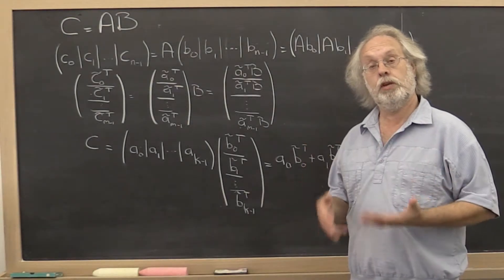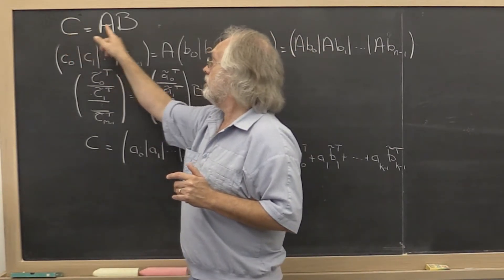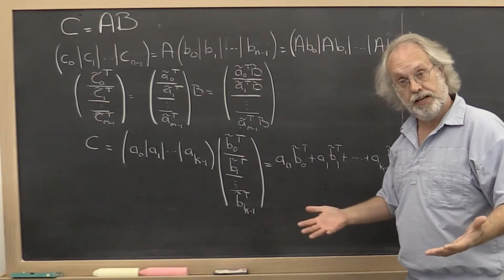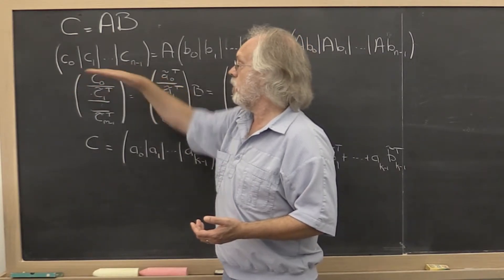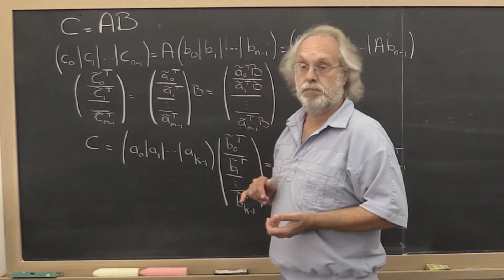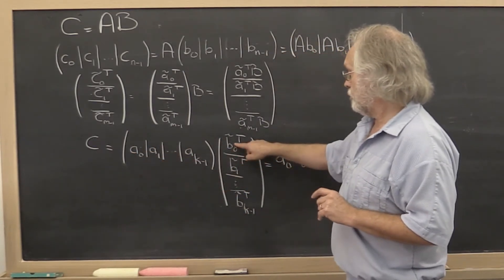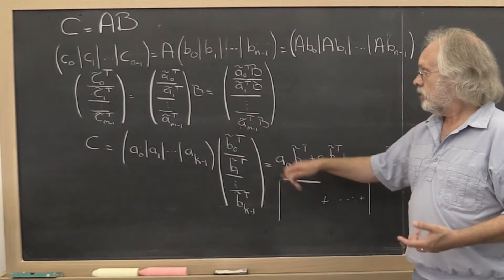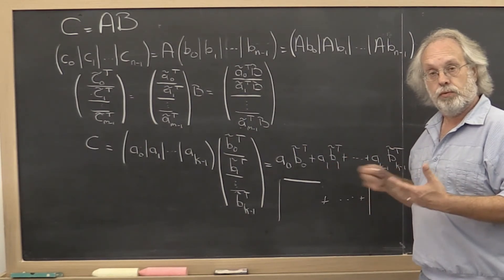01.3.1 Slicing and dicing